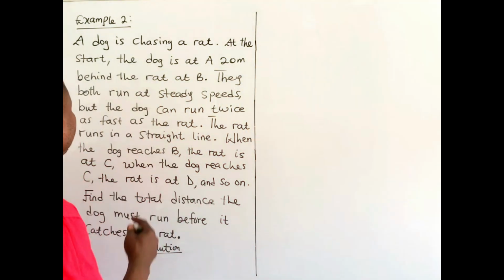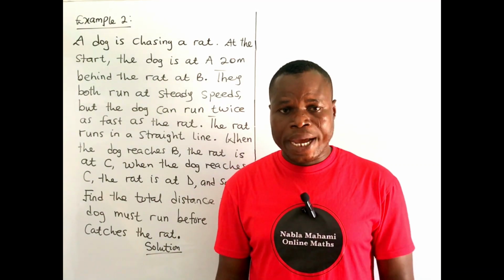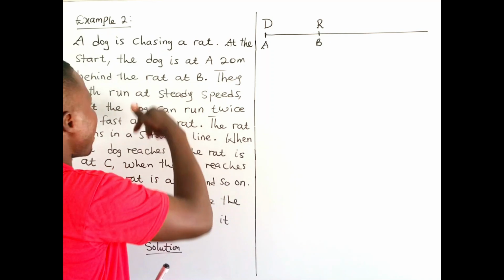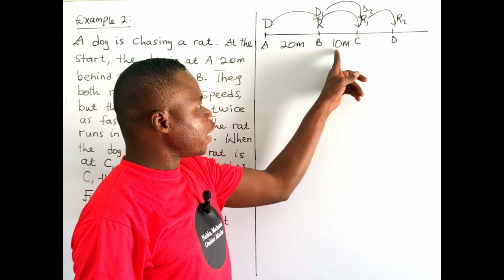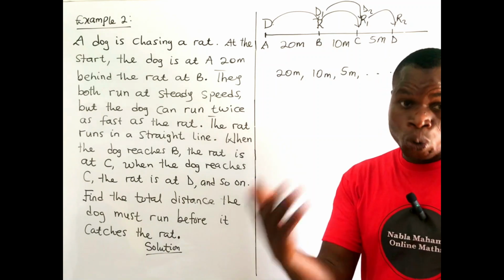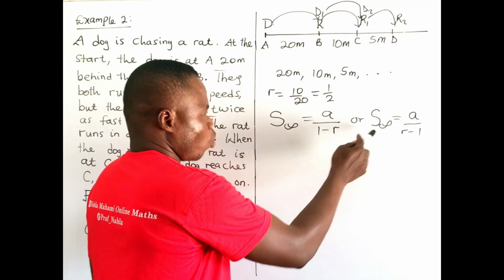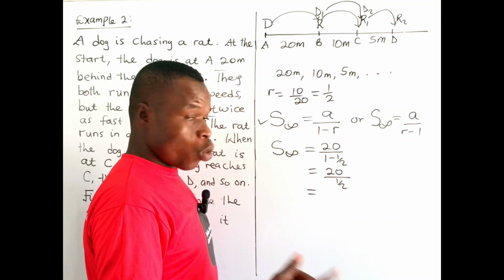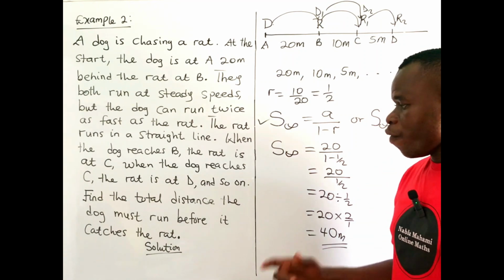Word Problem - Example 2 || By Prof Nabla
Tricks Of Solving Mathematics Word Problems